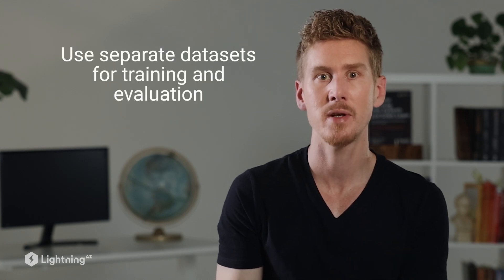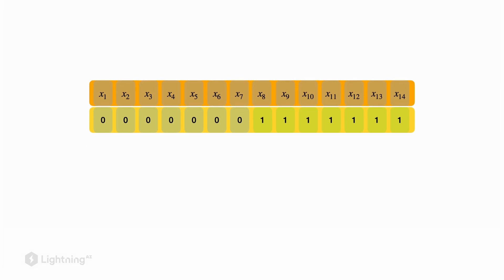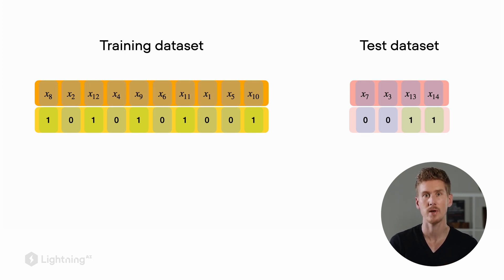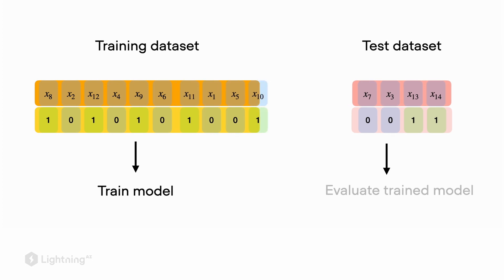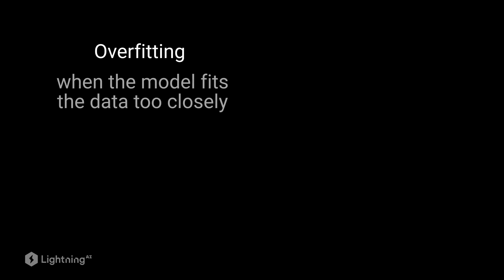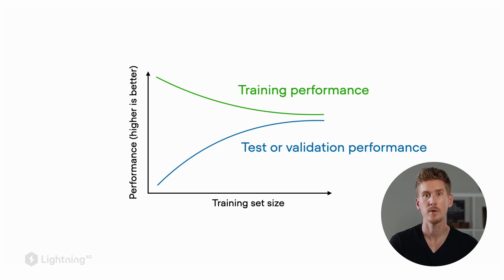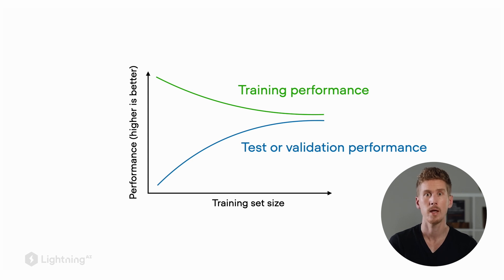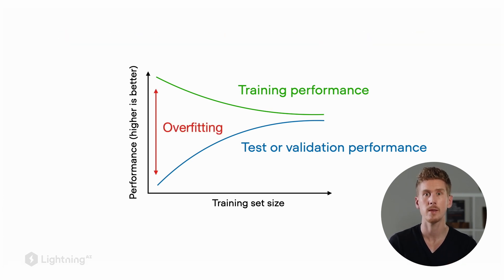Unit 1.7 | Evaluating Machine Learning Models | Part 1 | Using Validation Sets